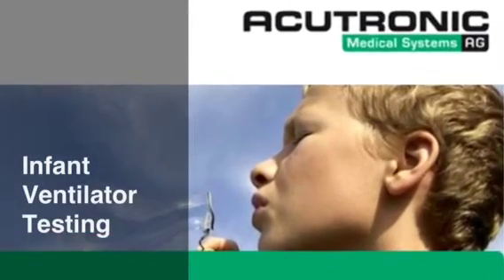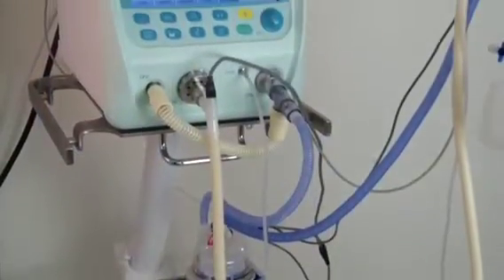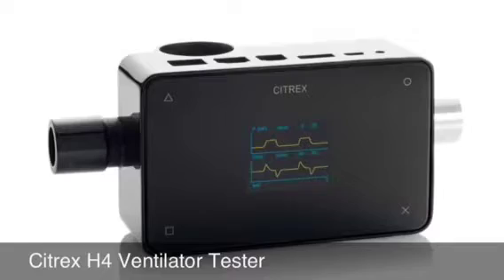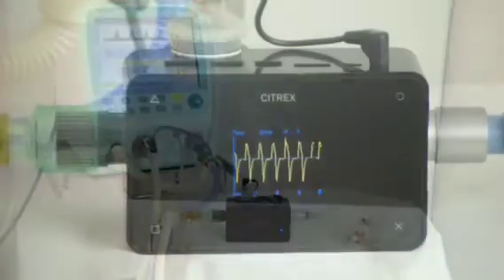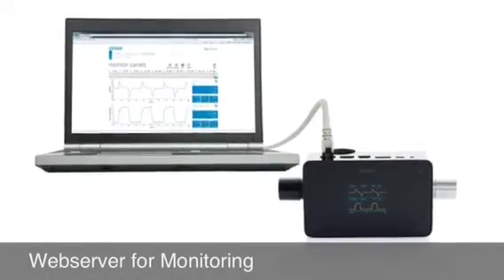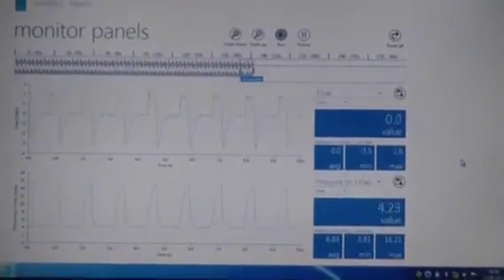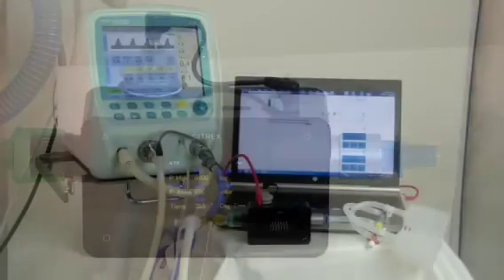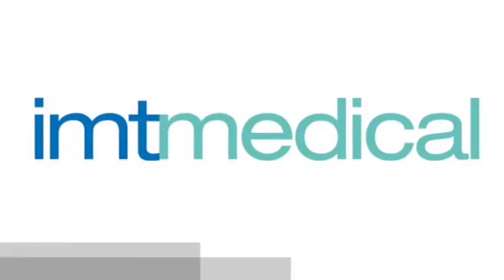Fabian Infant Ventilator Testing with Citrex H4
Test and calibrate with the Citrex H4 ventilator tester from imtmedical the FABIAN infant ventilator from ACUTRONIC Medical.

The Fabian infant ventilator is developed specifically for the NICU and PICU needs, packed with many great features and unique technology.